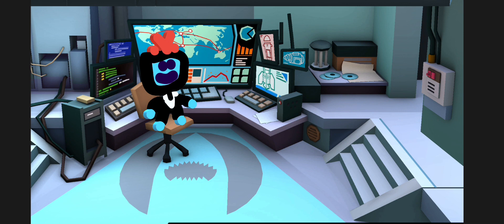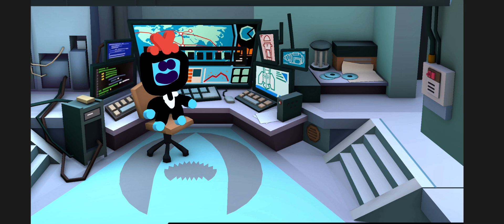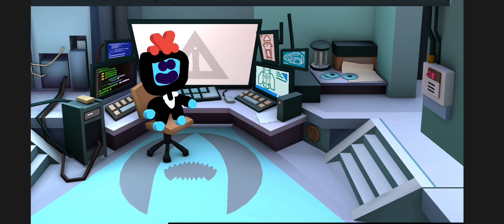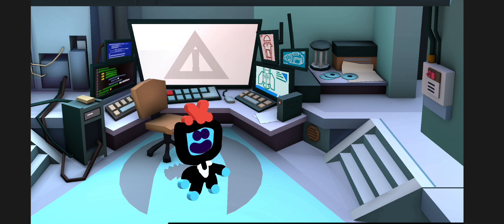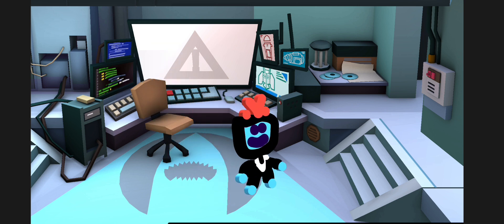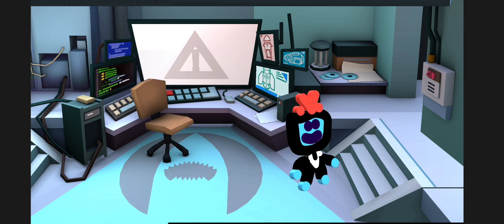Agent 312 Intruder (Agent 312) mini movie